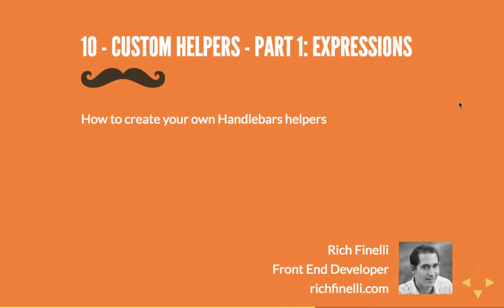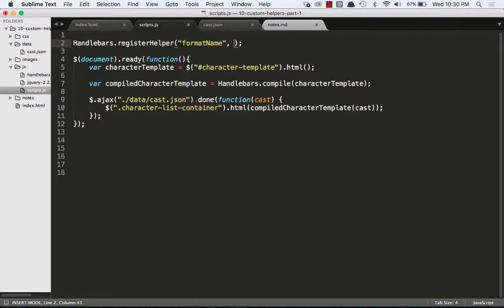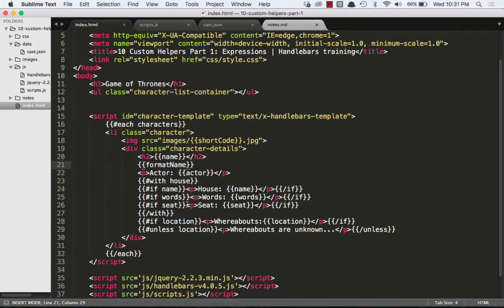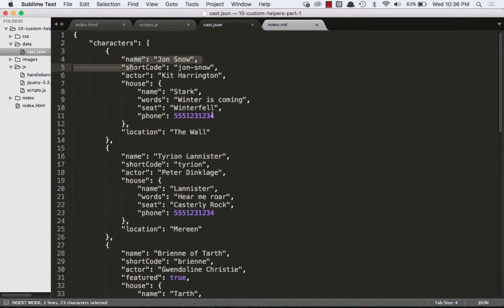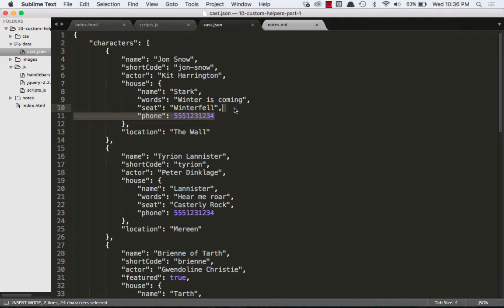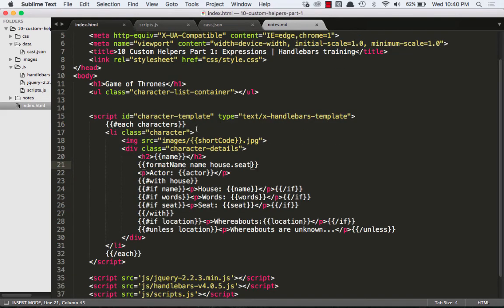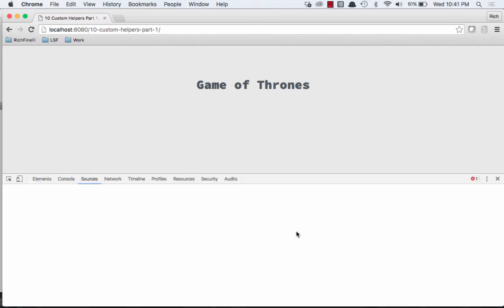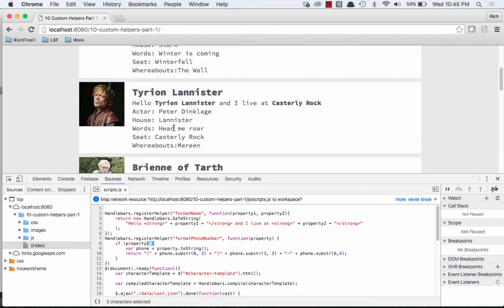10 Handlebars training: Custom Helpers Part 1 - Expressions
In the 10th video of the Handlebars training course, we'll explore Handlebars custom helpers. This video covers Expression Custom Helpers. The next video will cover Block Custom Helpers.